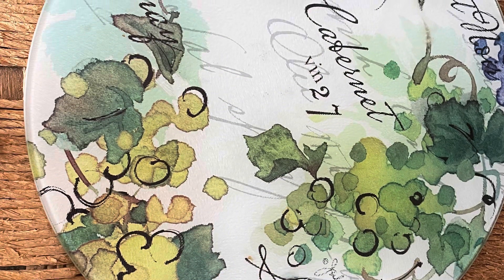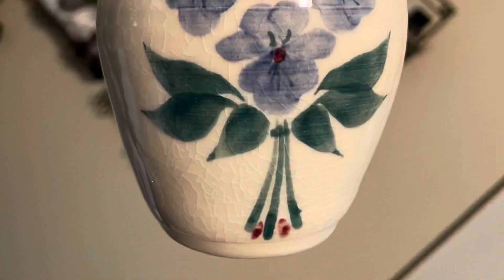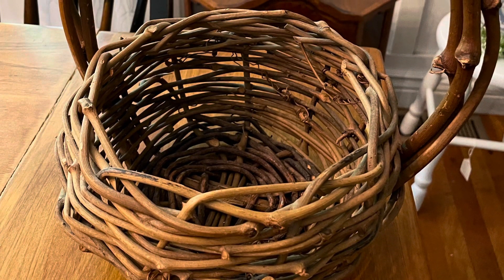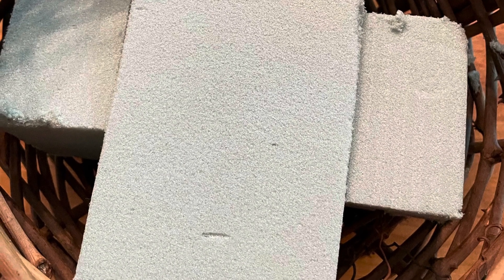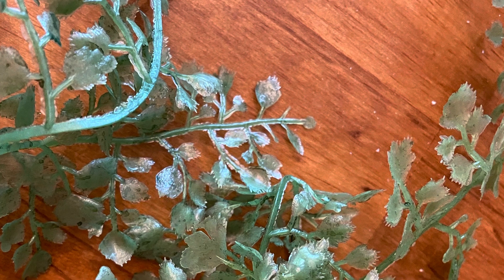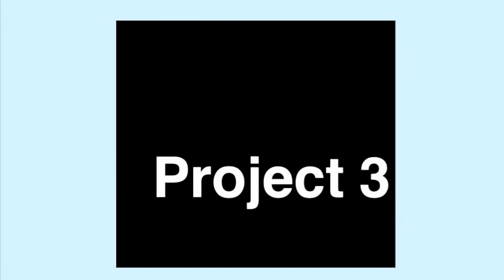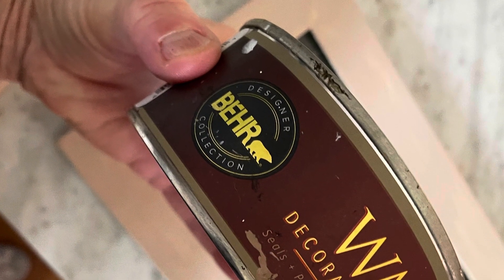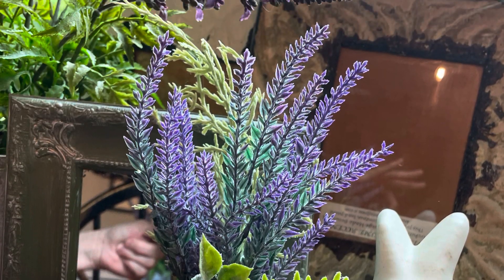Haul & 4 Flips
See the great stuff from the dump, Goodwill and a friend. I flipped four items in today’s video too.